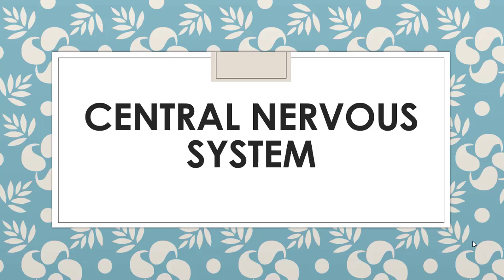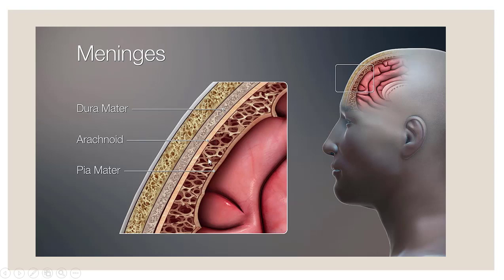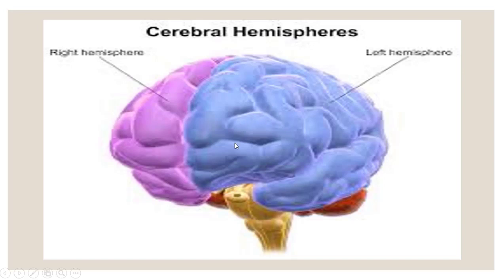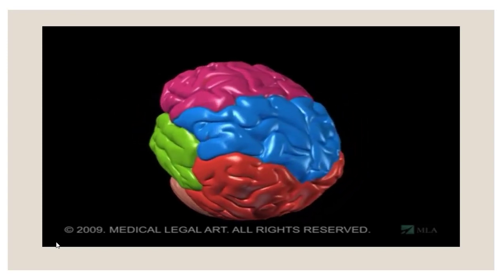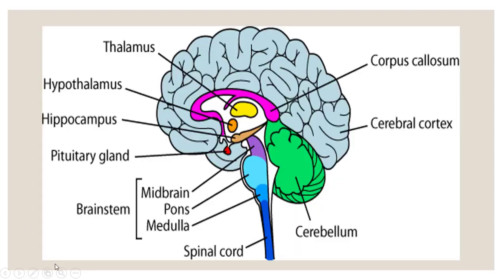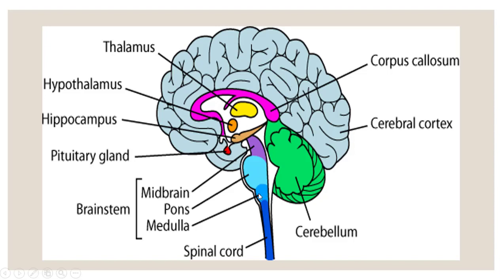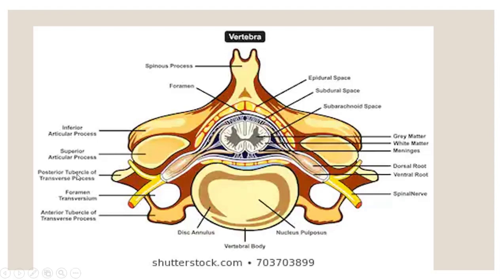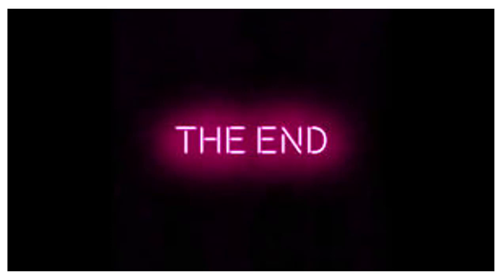Biology : Central nervous system